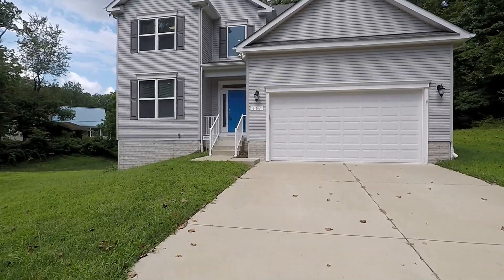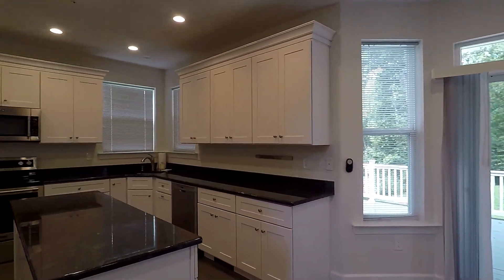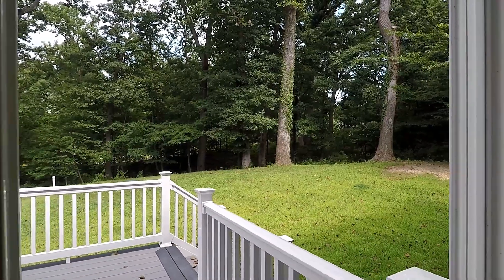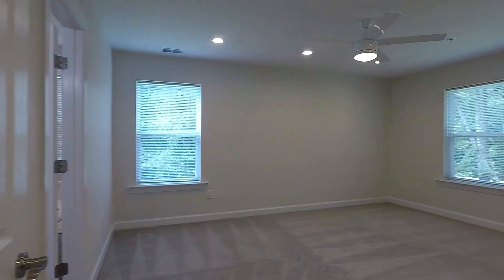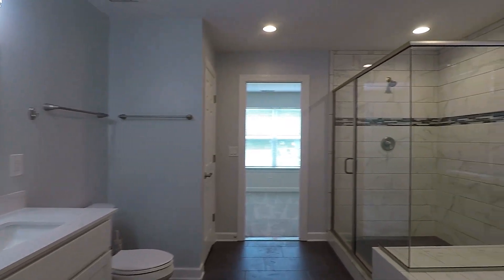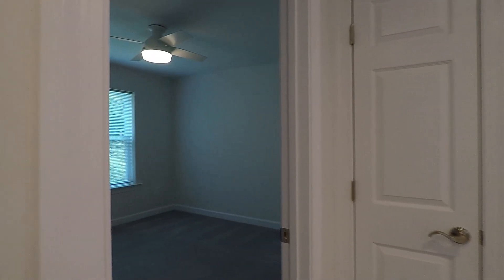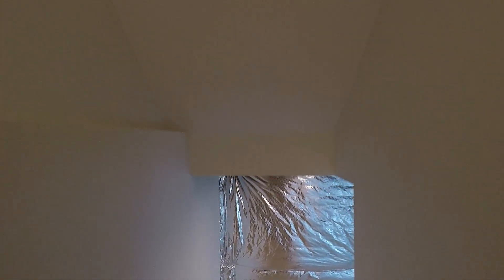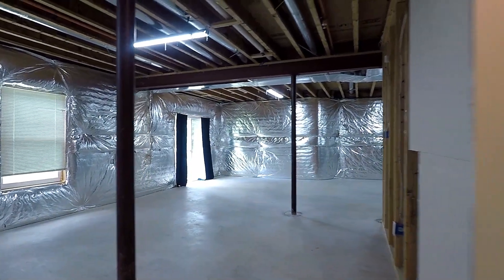167 Browns Woods Road Walkthrough Tour